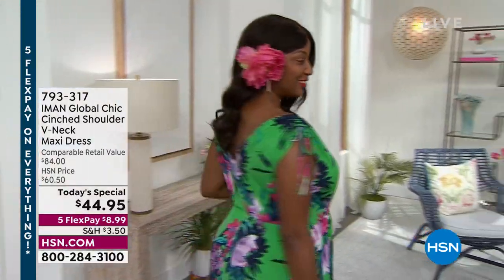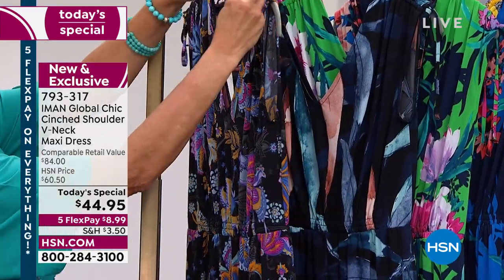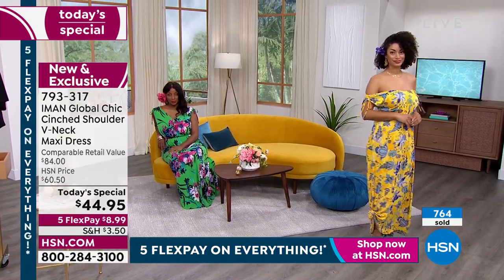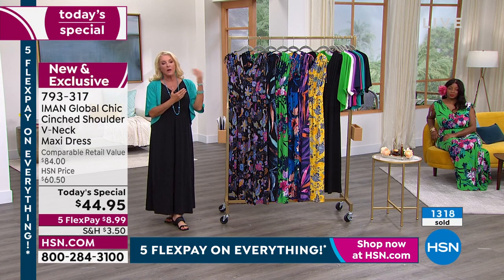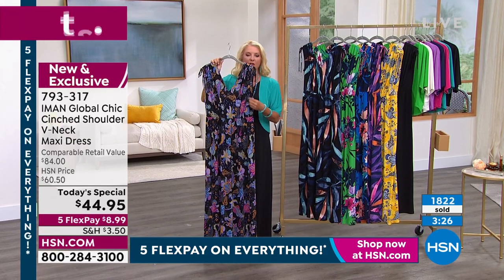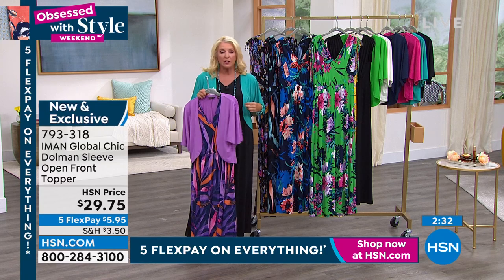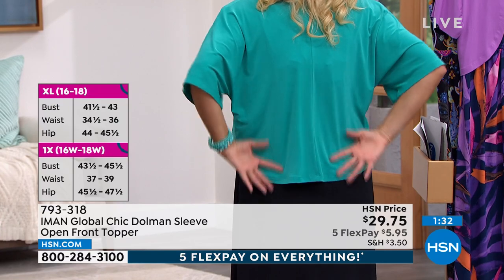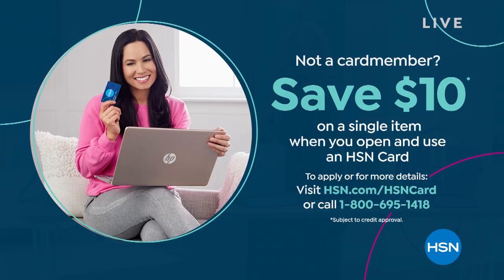HSN | IMAN Global Chic Fashions 05.14.2022 - 12 AM